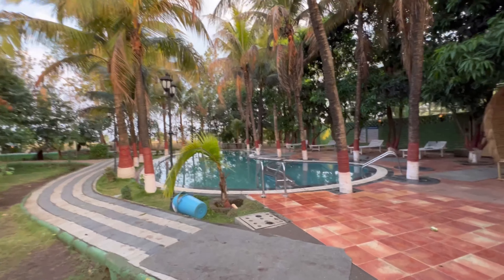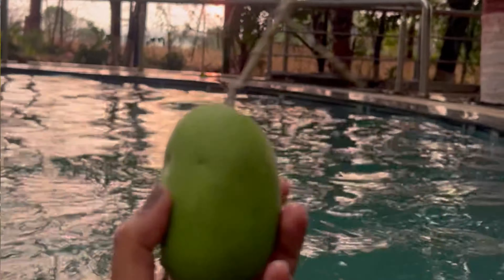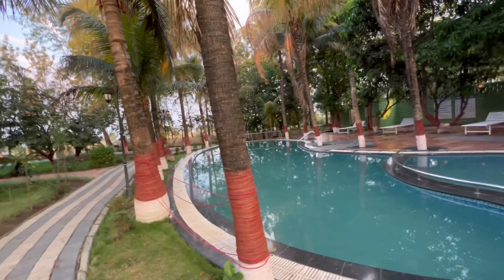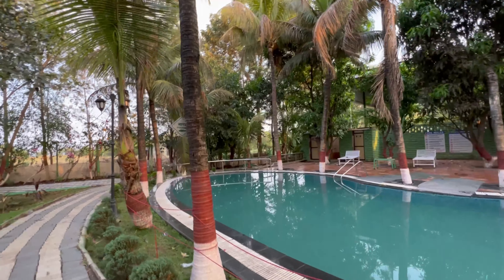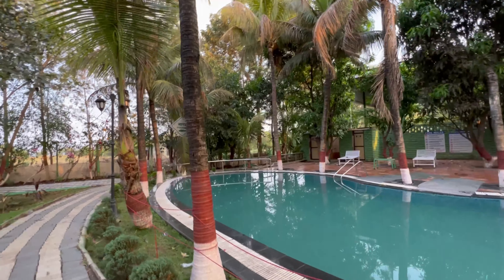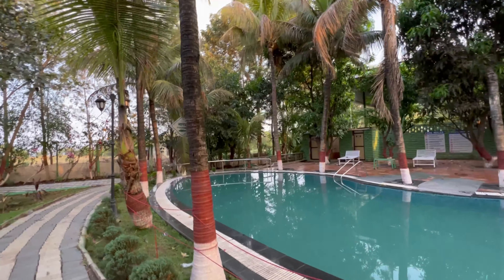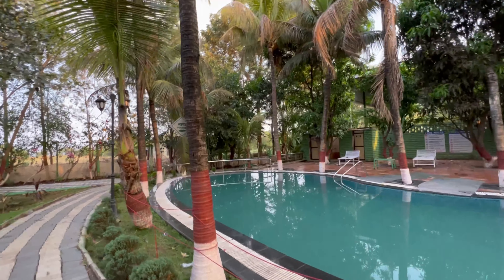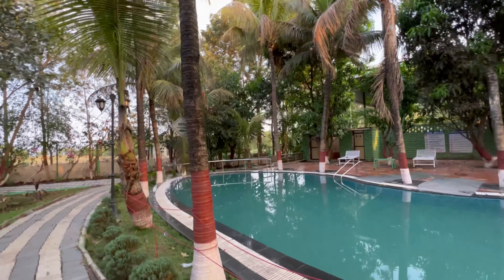Hidden gem of Nashik | Chaitanya Farms stay near Sula Nashik (Budget friendly)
This place in Nashik is where you go to detox & rejuvenate.

Chaitanya Farms in Nashik